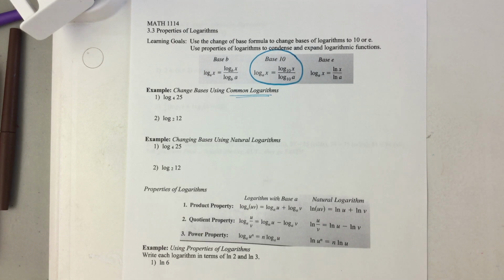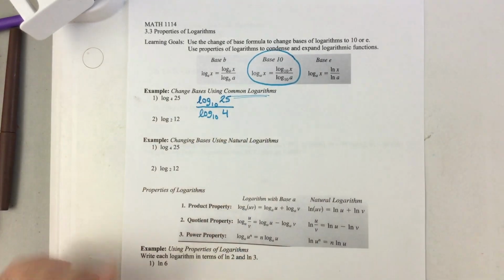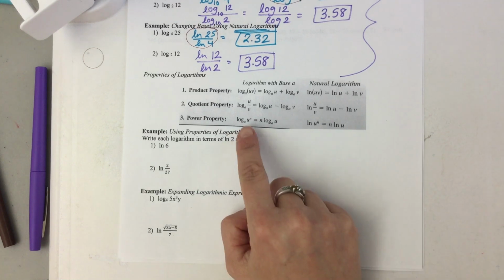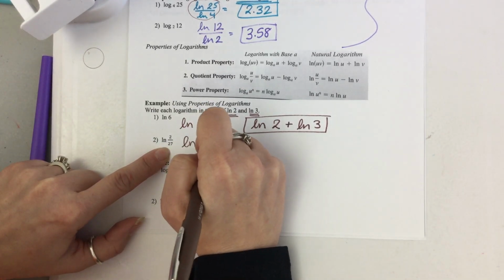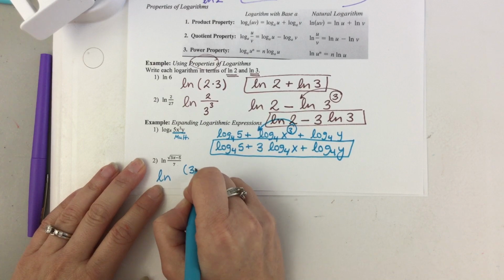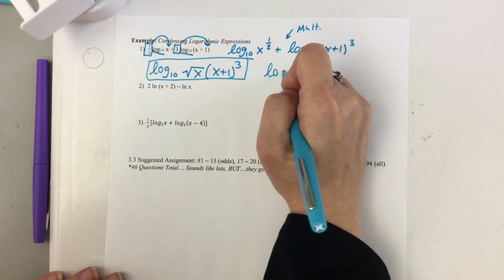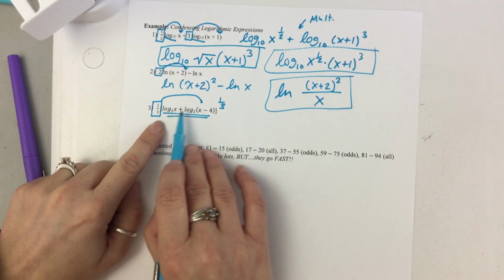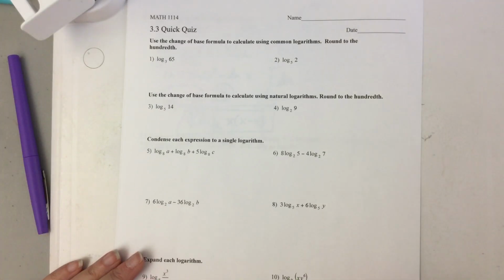MATH 1114 ~ 3.3 Notes